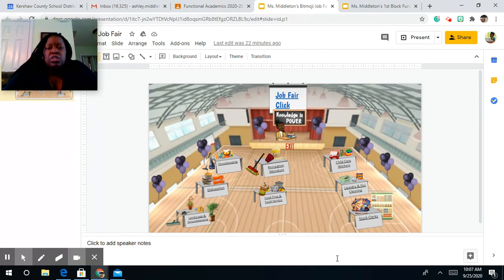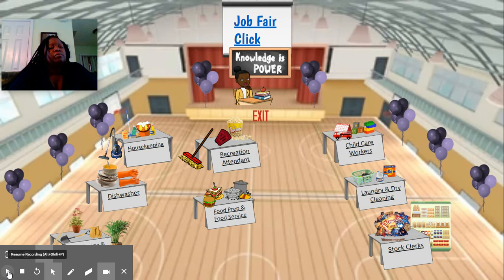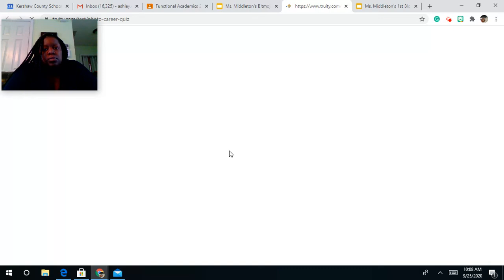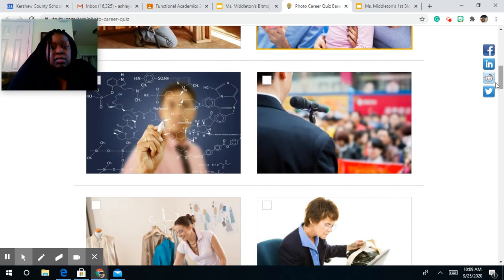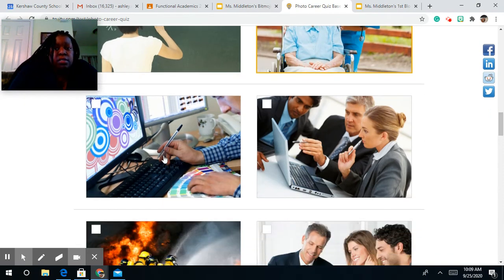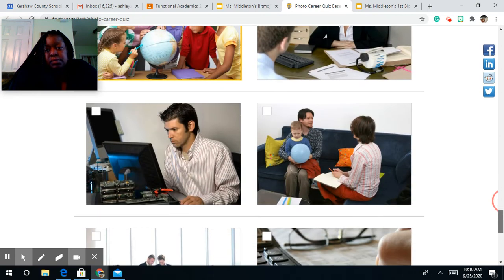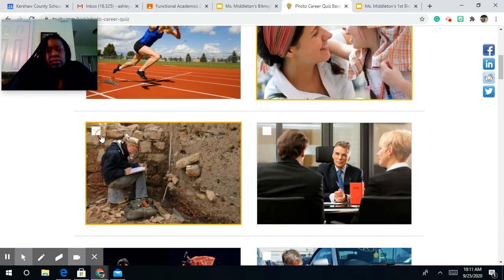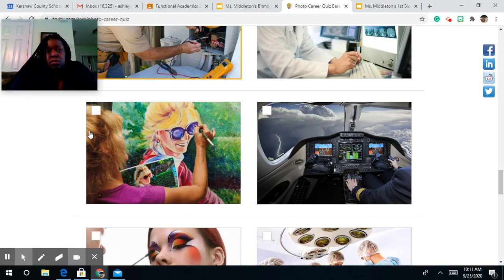Help with Job Fair Bitmoji Classrooms